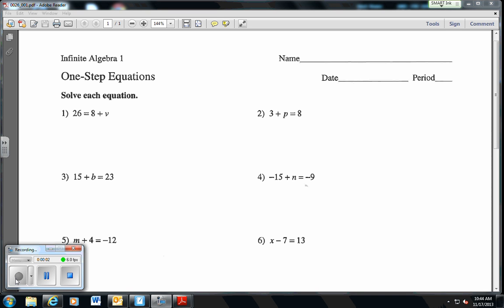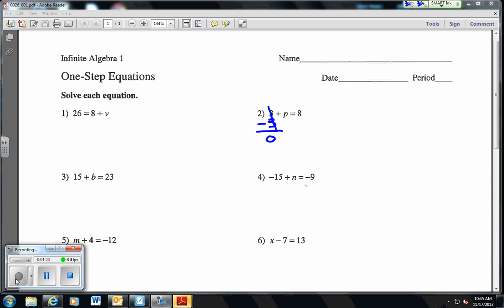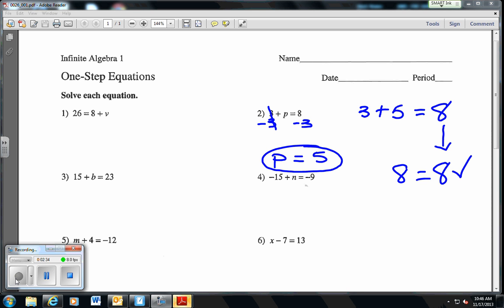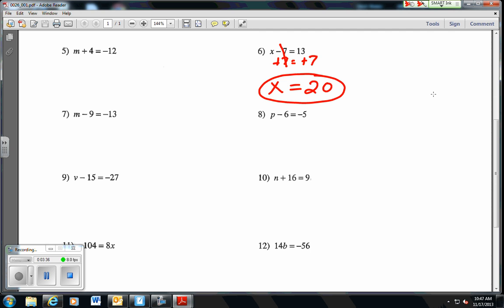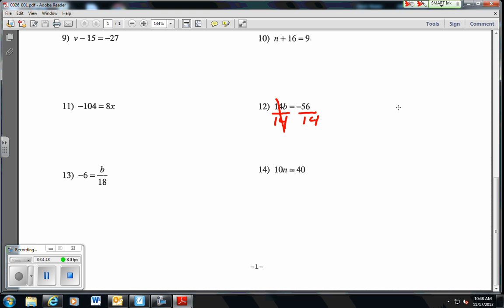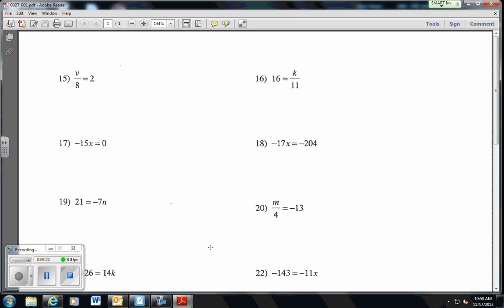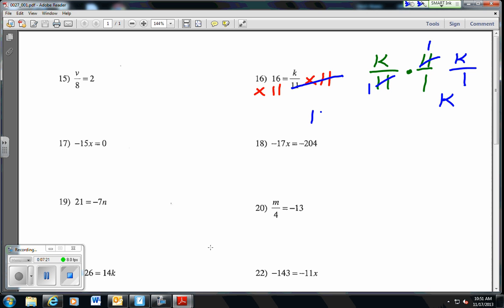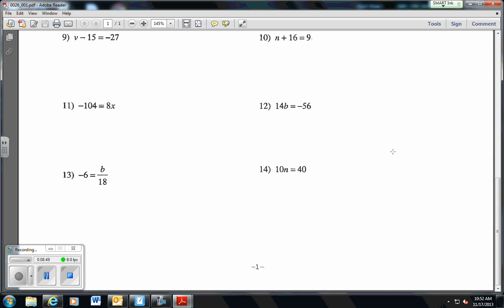one step equations